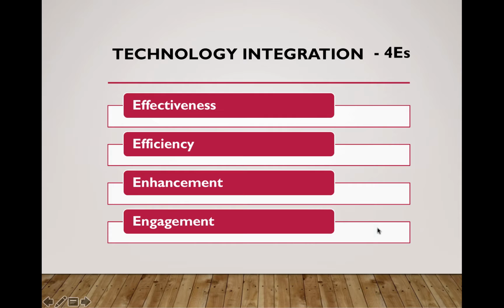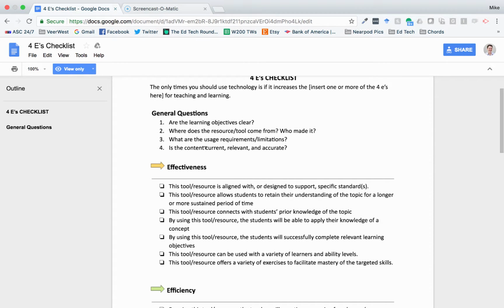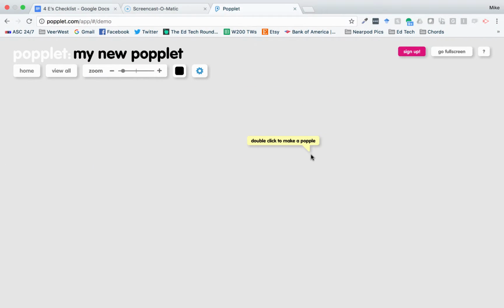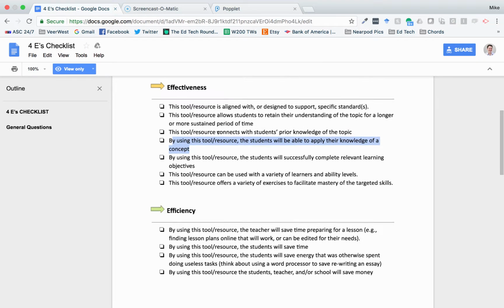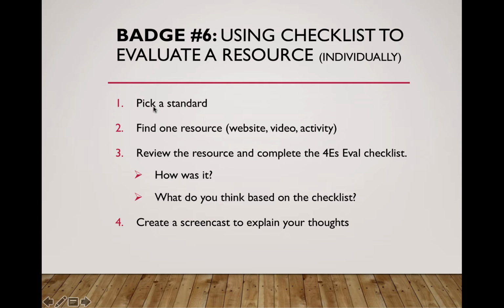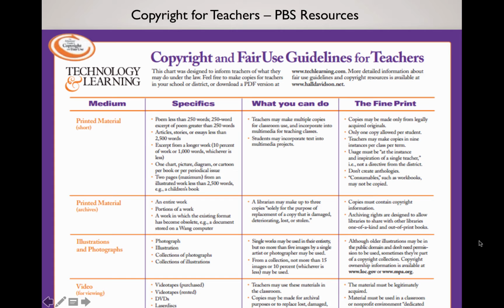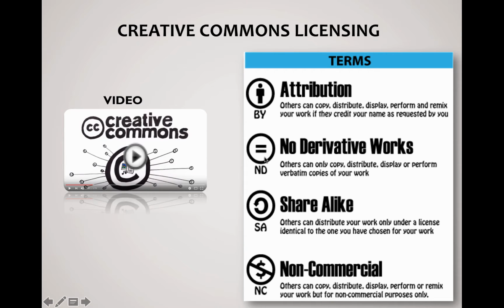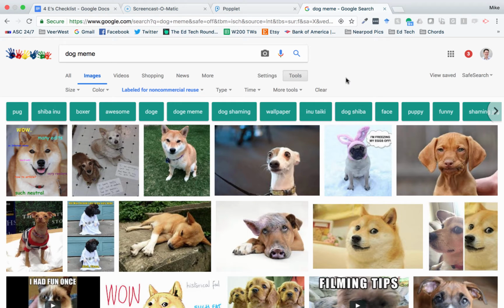Week 2B W200 SU18